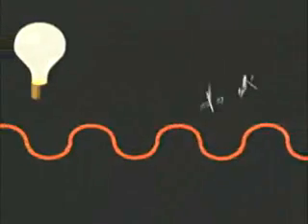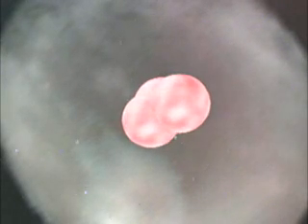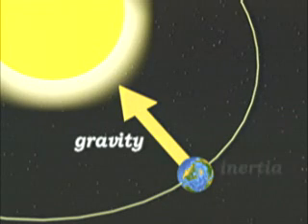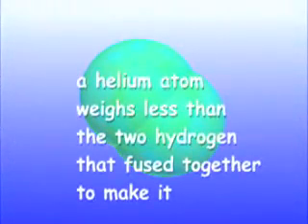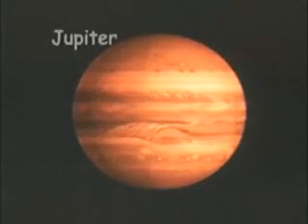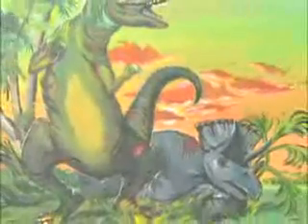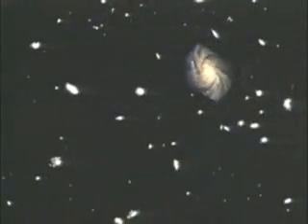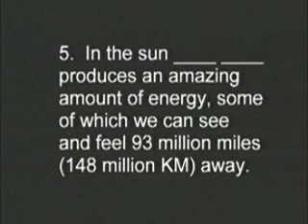A Spin Around the Solar System How the Solar System Works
This is the video you need to watch to complete your My Big Campus assignment by next Thursday.